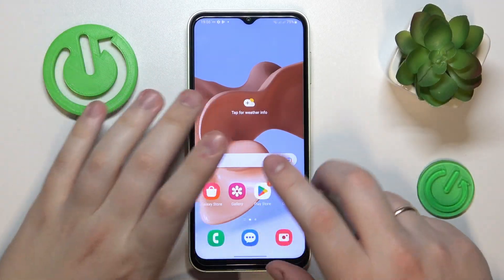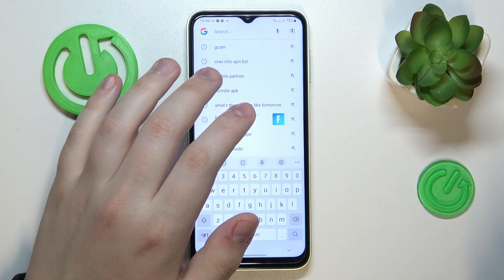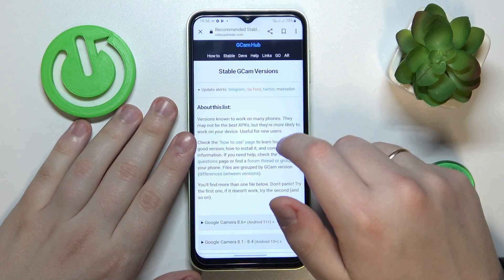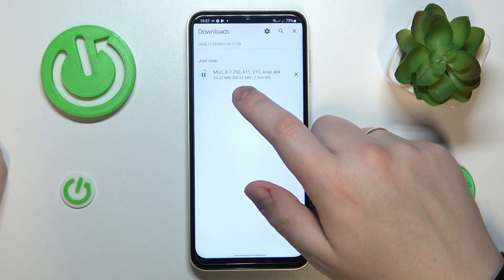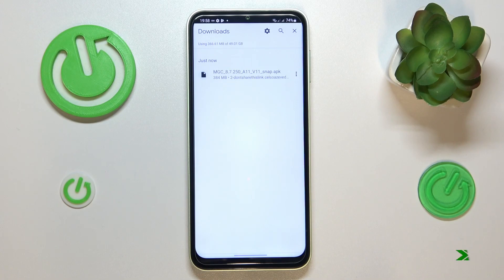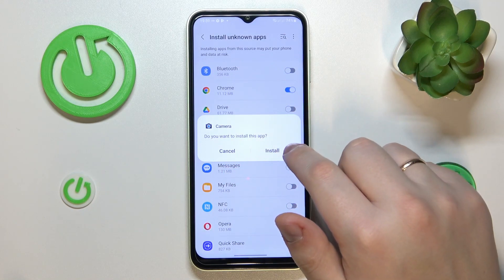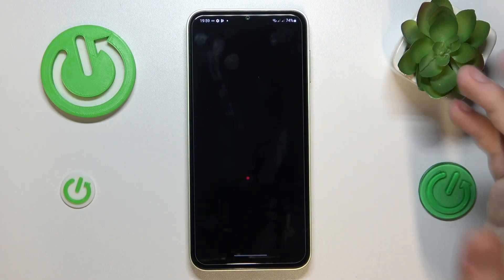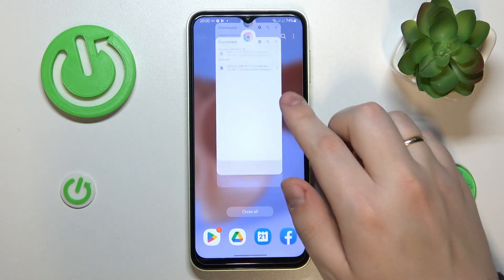How to Install GCam on SAMSUNG Galaxy M14? - GCamator Application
If you want to use the full potential of the SAMSUNG Galaxy M14 Camera, then this tutorial is just perfect for you! Today, our ex-pat will present to you, how to Download and Install GCam App. Thanks to it, you’ll be able to take even more professional photos, with the same camera. So, follow this guide, step by step, and check out if this Application is helpful for you. Let’s begin!

How to Download GCam on SAMSUNG Galaxy M14?
How to apply GCam on SAMSUNG Galaxy M14?
How to Set Up the Best Gcam App Version on SAMSUNG Galaxy M14?
 How to Change Gcam App Version on SAMSUNG Galaxy M14?